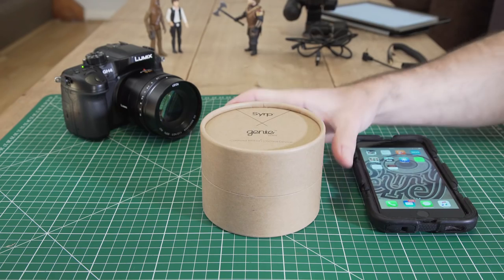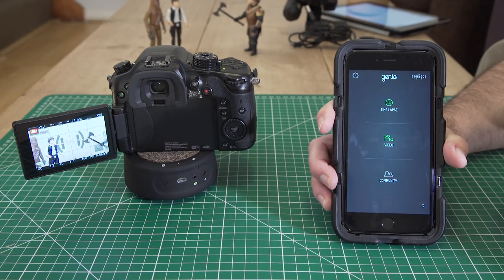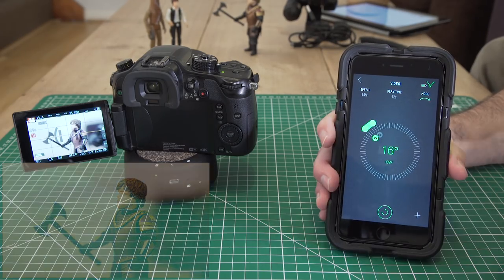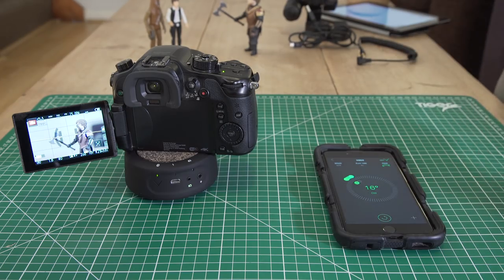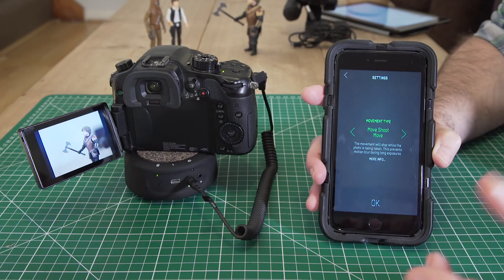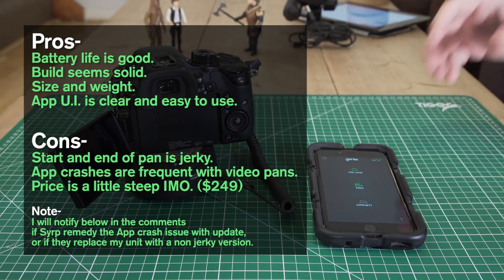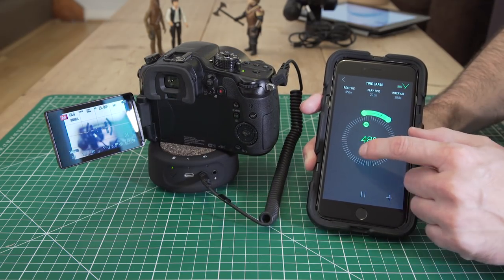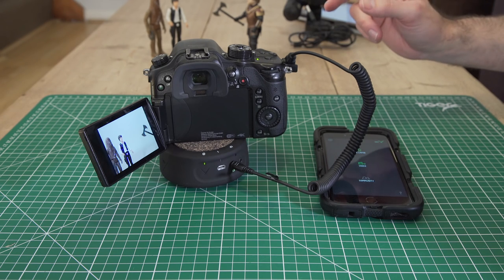Syrp Genie Mini Review - Motion control device for time-lapse and video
Here is my review of the Syrp Genie Mini.
This wireless motion control panning/tilting device is for time-lapse and real-time video.
It controls your MILC or SLR shutter via a shutter release cable (or you can use with GoPro or similar) and will give your time-lapses some more dynamic movement options, and also allows some finer control over your real-time video panning/tilting.

Timecode shortcuts -
Whats in the box - 01:14
Look at device - 01:51
How to set up a video pan (look at the app) - 03:14
How to set up a time-lapse - 09:36
My summery Pros and Cons - 13:52
Out of camera tests - TIME-LAPSE (GOOD AND BAD EXAMPLES) 20:50
Out of camera tests - VIDEO (GOOD AND BAD EXAMPLES) 23:48
Maximum panning speed demo - 24:56

And here is a 4k straight out of camera video slow pan with a longish lens (this really tests the devices ability to do slow and smooth)